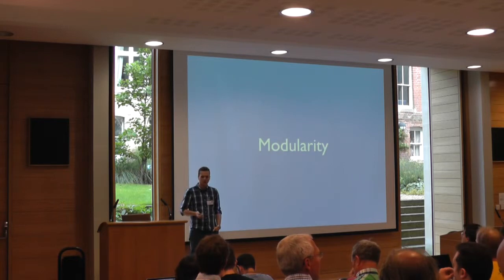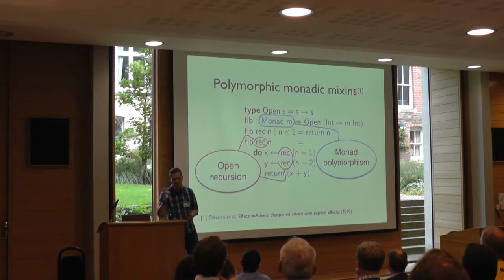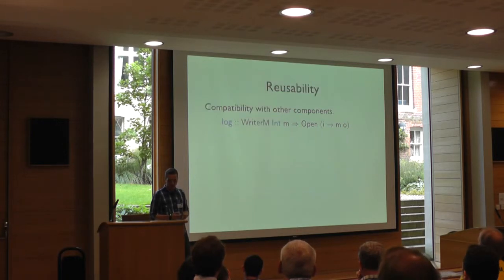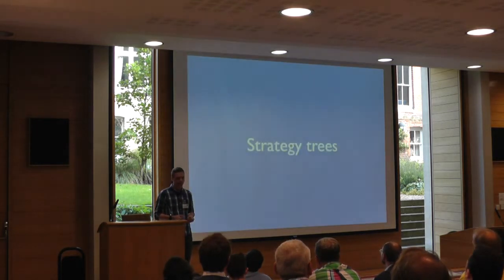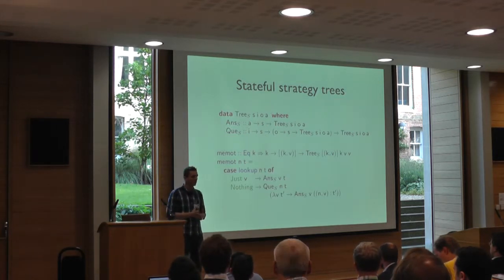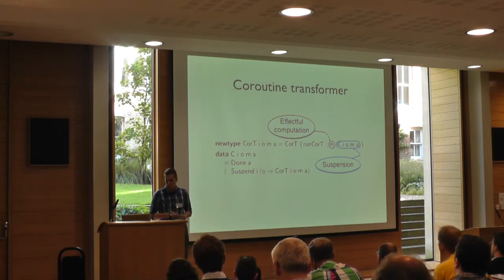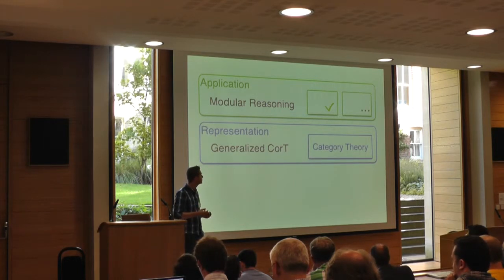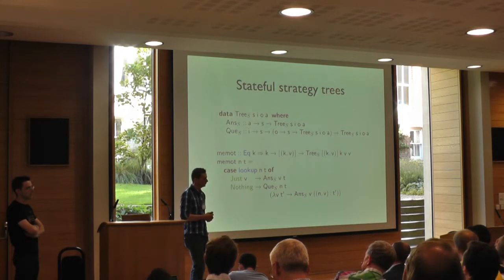IFL 2012. Steven Keuchel: Modular Monadic Reasoning, a (Co-)Routine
Steven Keuchel and Tom Schrijvers: Modular Monadic Reasoning, a (Co-)Routine